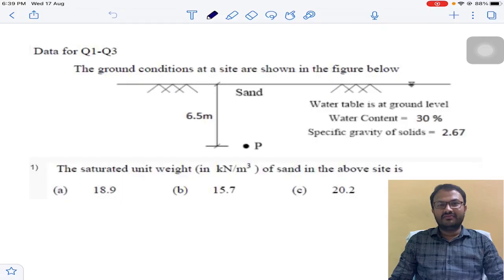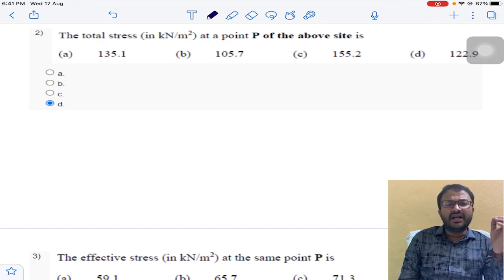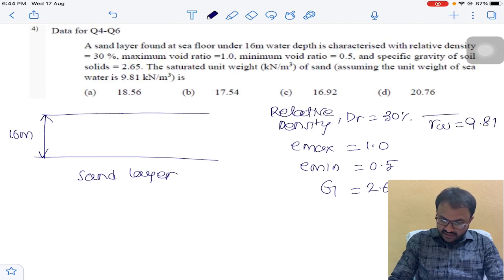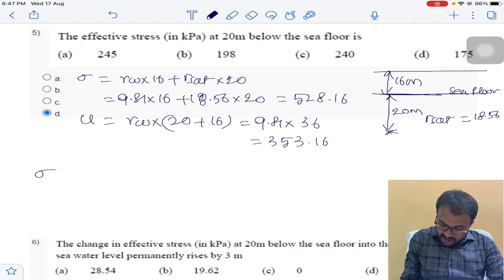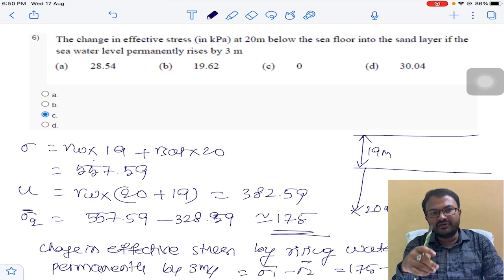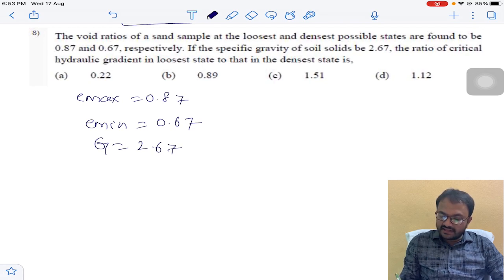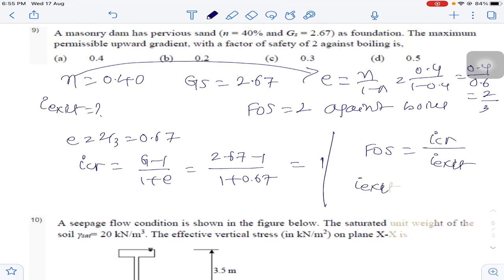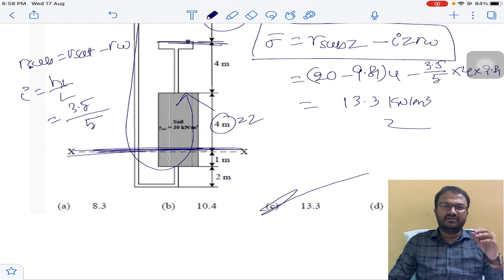NPTEL Soil Mechanics/ Geotechnical Engineering - I Assignment-4 I July-Dec 2022 I Simple Solving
Dear Students,
In this video, Week 4 ,Assignment - 4 questions of NPTEL Soil Mechanics/ Geotechnical Engineering - I  were solved in detailed with conceptual explanation. These courses are started from July 25th, 2022.